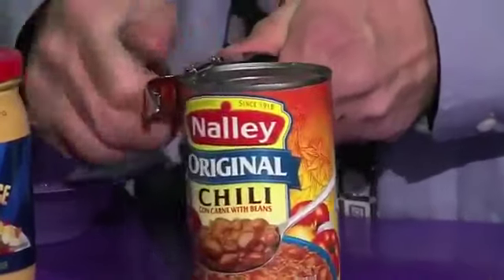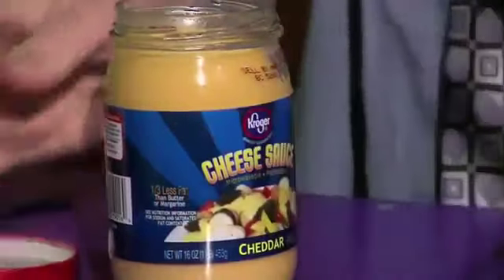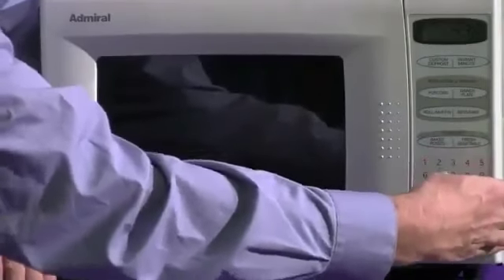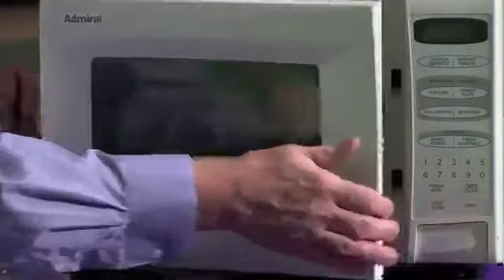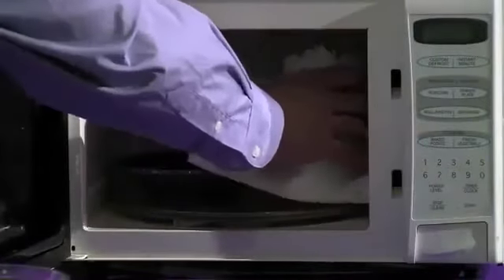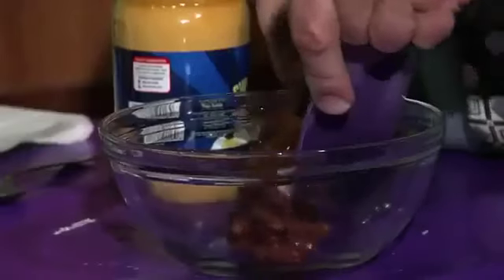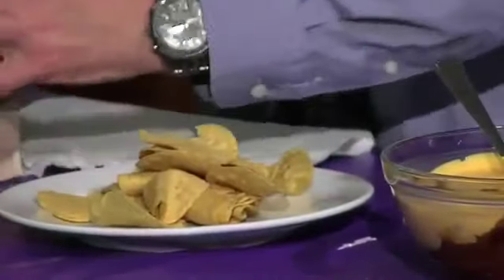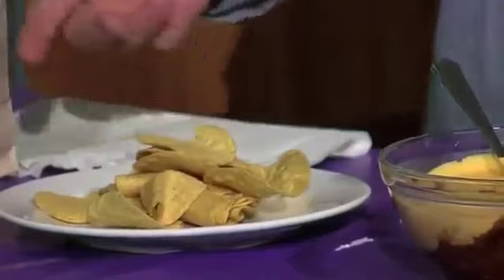Weber cooks - Chili & Cheese Nacho Dip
Weber cooks series - how to make a chili cheese dip that will feed three to six people for under six dollars.